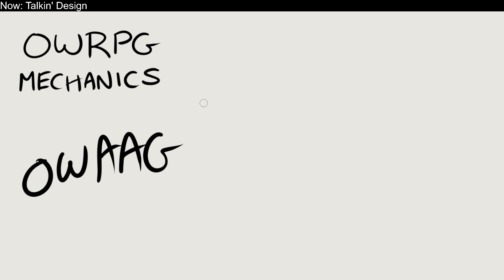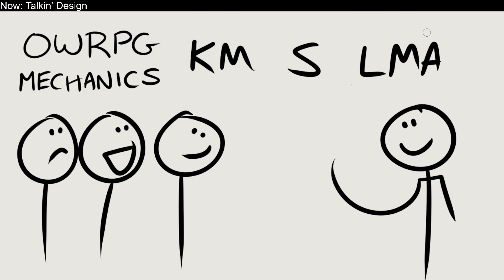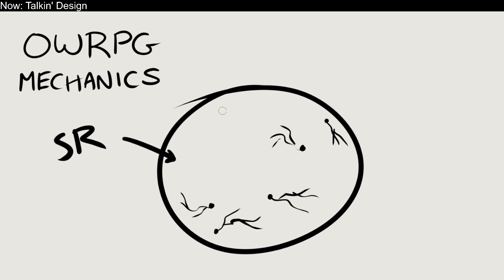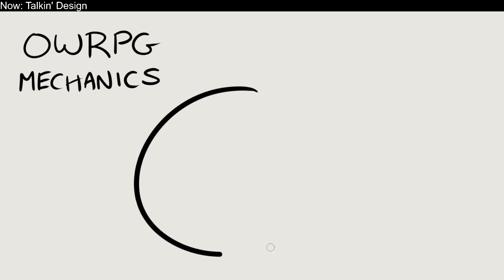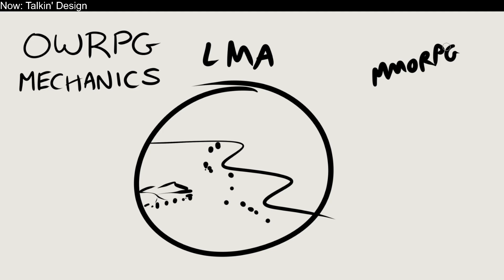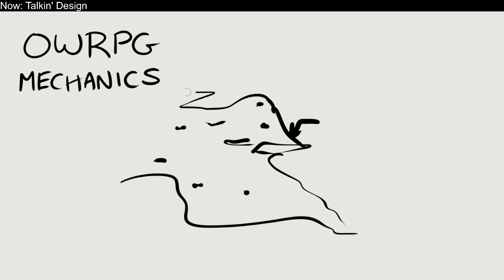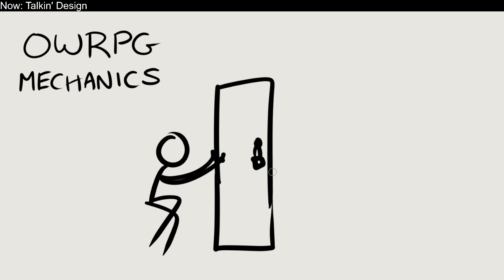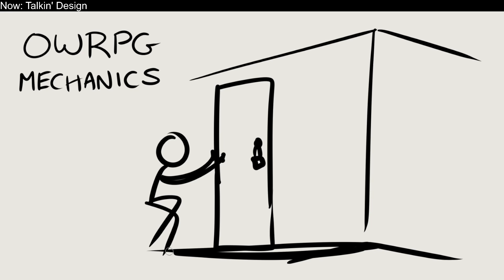Open World Role Play Mechanics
Let's talk about the specific mechanics used in an open world role playing experience and why we don't see them much.

Mentioning Breath of the Wild, Skyrim, Kingmaker, Solasta, Low Magic Age, Dragon's Dogma, and so on.